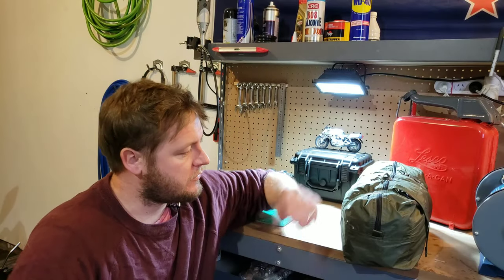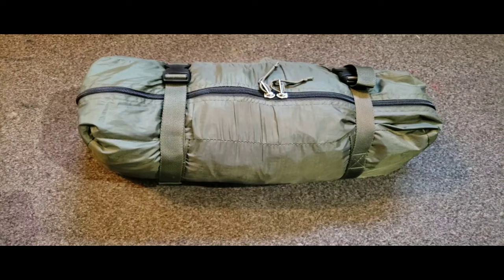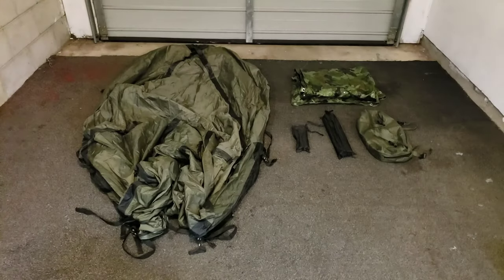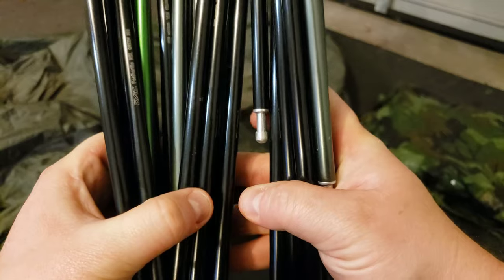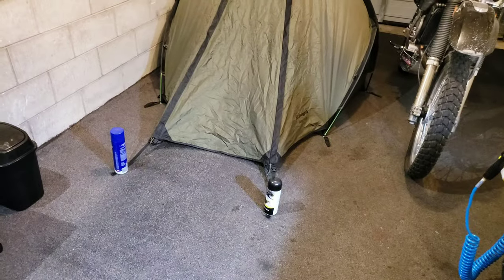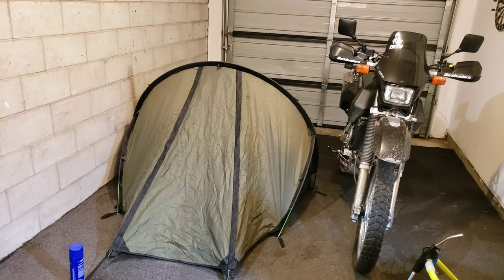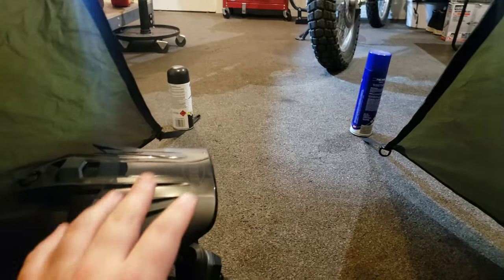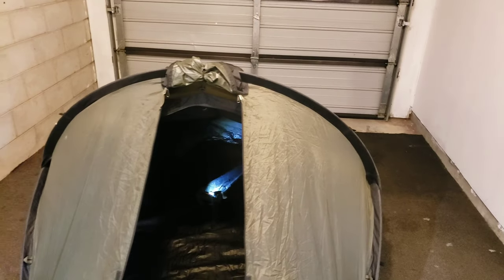Snugpak Scorpion 2 Tent Review. Any Good For A Motorcycle?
Hey guys here is a small review on the Snugpak scorion 2 tent. some of the benefits and drawbacks.
great tent and does the job for us motorcycle campers!